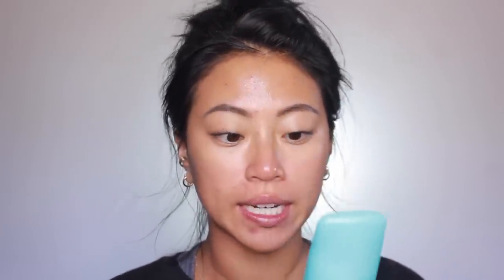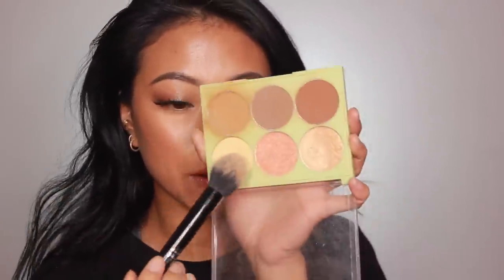Chatty GRWM - Strict Asian Parents, How I Keep My Life Organized, I'm Moving to LA?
Hi babes! A highly requested Chatty Get Ready with Me where I recreated the makeup look I wore to the Farmacy Event I attended in LA! I chatted about resisting my strict Vietnamese parents, how I told them I was no longer going to be an engineer, moving out on my own, and how I keep my life organized, budget my money to save for trips, and how my man and I survive a long distance relationship. Hope you enjoy!

S N A P C H A T: christineleeee
T W I T T E R : @christineleeee
I N S T A G R A M: @christineleeee

Products Used:
Biore Nose Strips
Boscia Black Luminizing Mask
Farmacy Dew It All Eye Cream
Tula Aqua Infusion Gel Cream
Abh Brow Pomade – Ebony
Amazon Sponge –
Maybelline Fit Me Loose Powder - 10
Pixi Sculpt and Glow Kit
Laura Geller Gilded Honey Highlight
Colourpop & Morphe Single Shadows (these were depotted and I don’t remember the names sorry!!)
Colourpop Nillionaire
Maybelline Falsies Mascara
Aliexpress Lashes – D21
Mac Lip Liner – Spice
Too Faced Lip Injections Plumper
Iconic London Glow Setting Spray

My Measurements:
Height: 5’6”
Weight: 125lbs
Chest: 34A
Waist: 26”